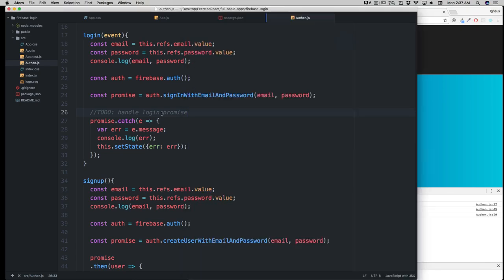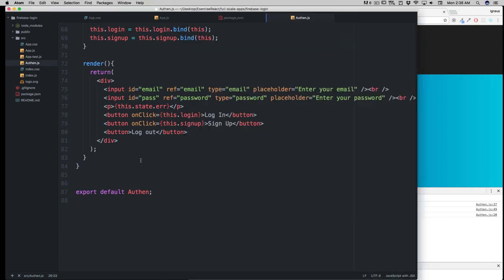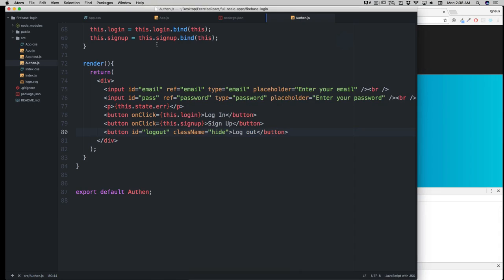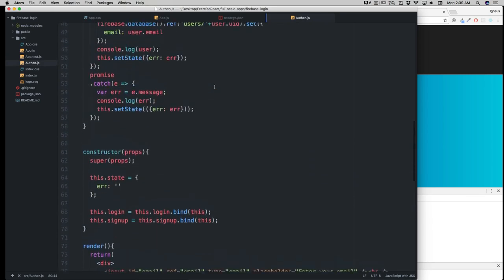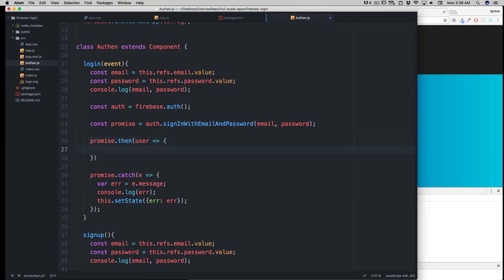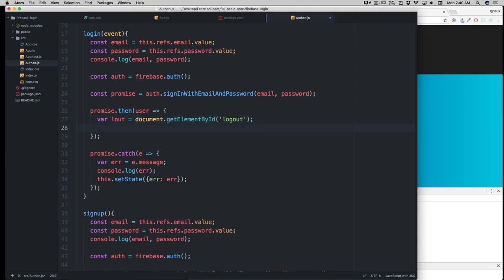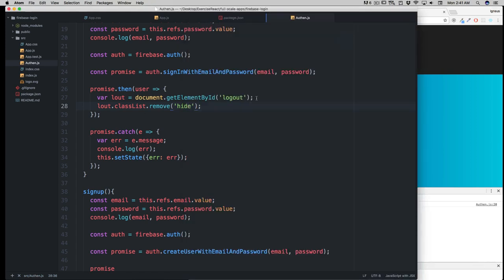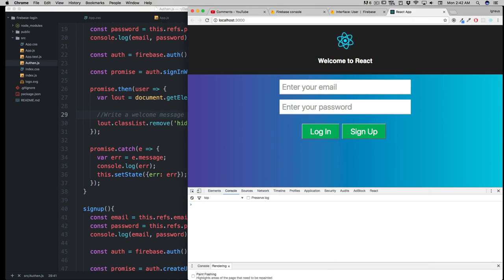041 Firebase Login App logout the user